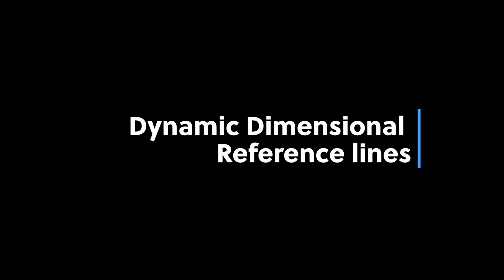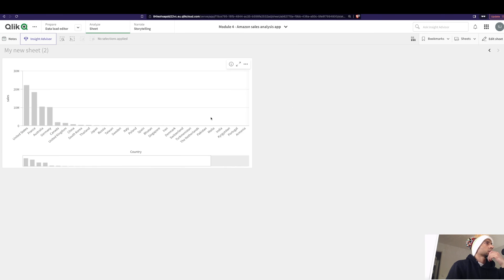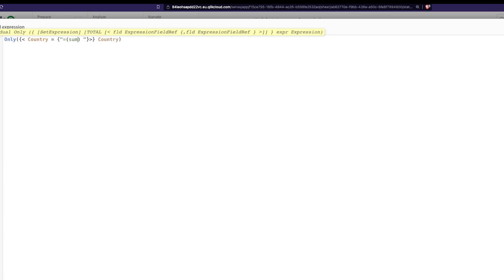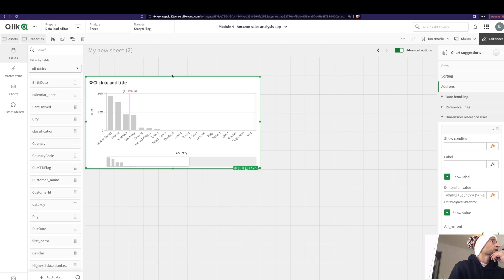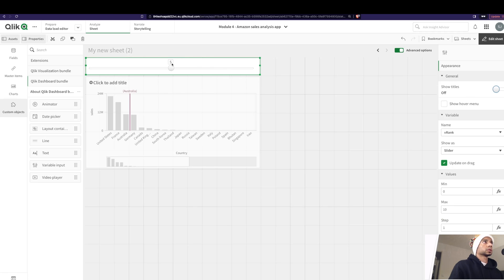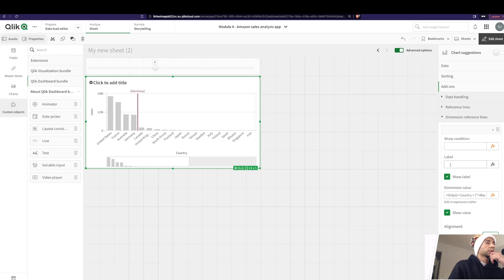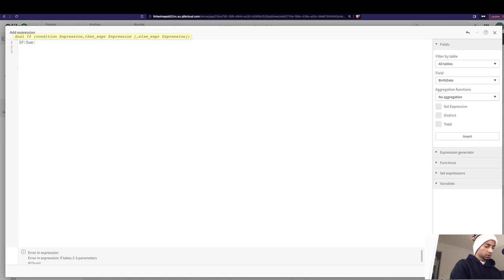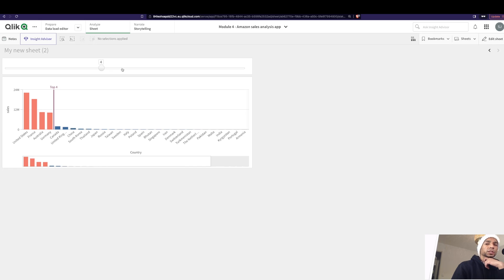Qlik Sense: Dynamic Dimensional Reference Lines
0:00 Intro
0:50 Adding a Dimensional reference line
2:15 Making the reference line dynamic
4:30 Custom color for the reference line

📚 Read on Kindle the simplest way to become ultra-productive: